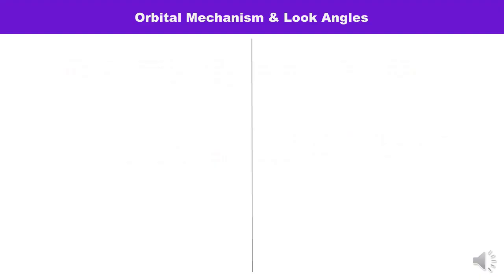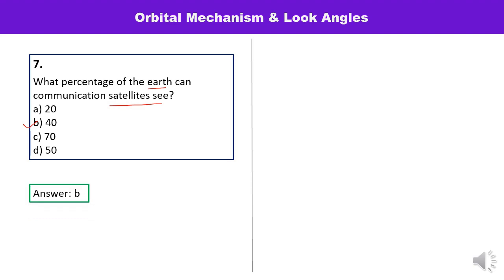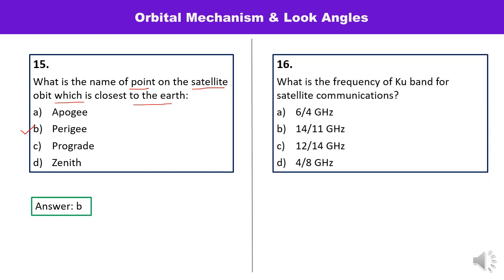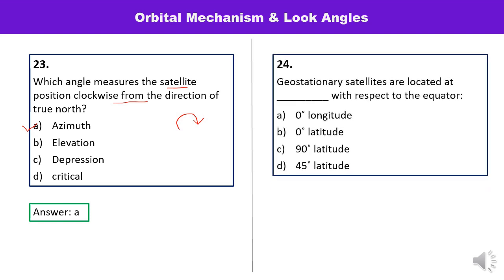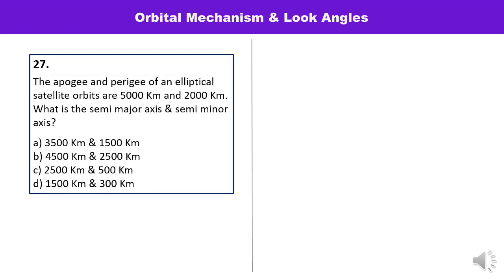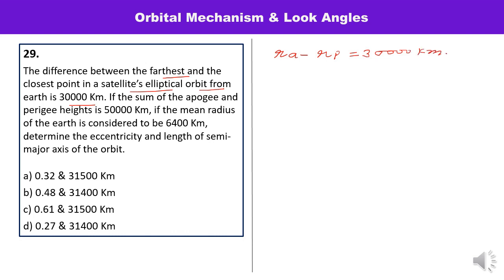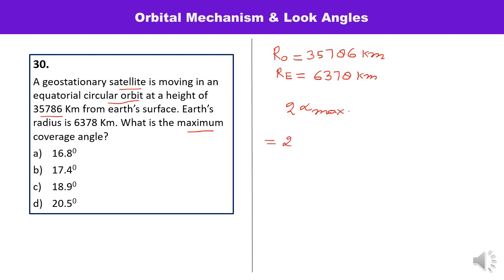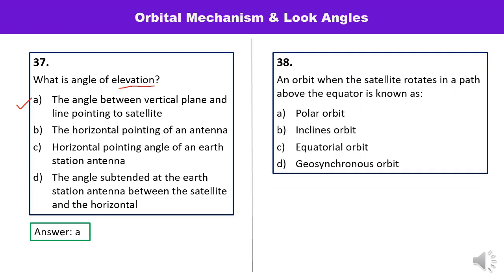Orbital Mechanism & Look Angles - Multiple Choice Questions (MCQs) (AKTU)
In this video lecture Multiple Choice Questions (MCQs) on Orbital Mechanism & Look Angles have been explained. (AKTU)